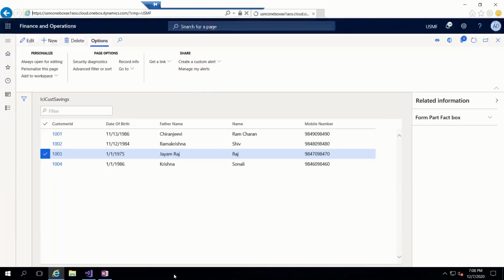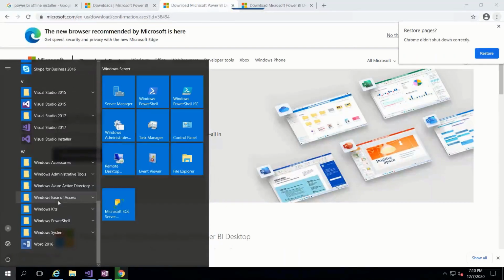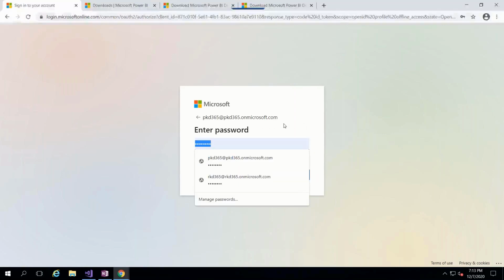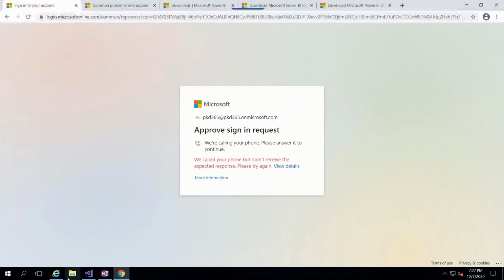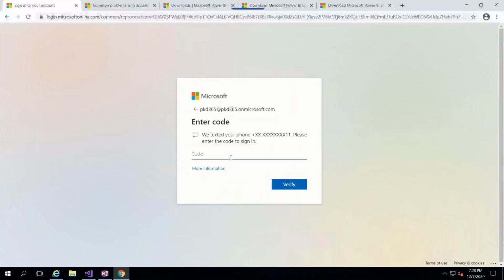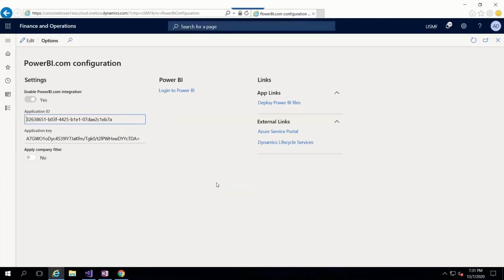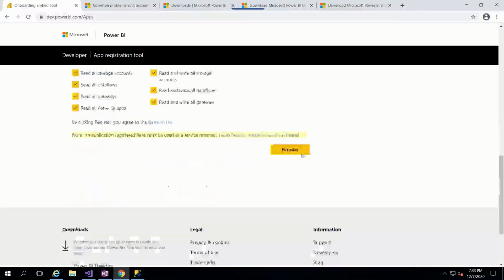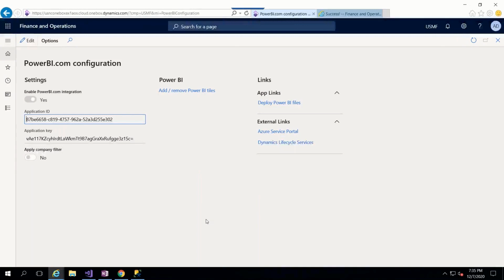How to download and configure Power BI in D365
How to download & configure Power BI in D365